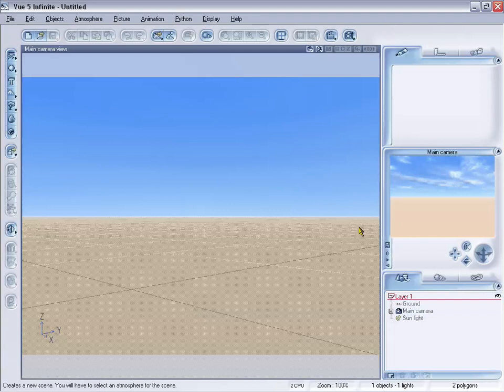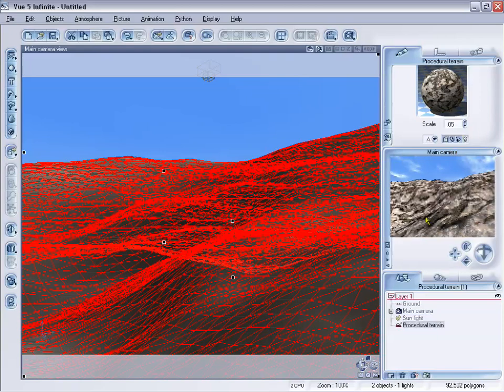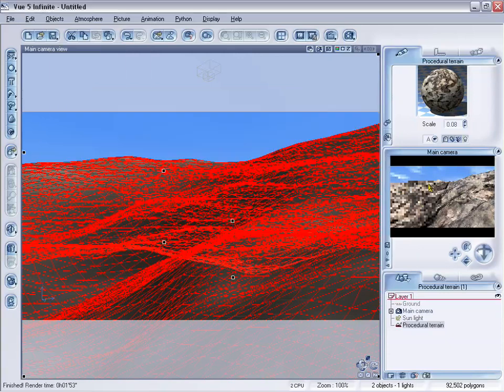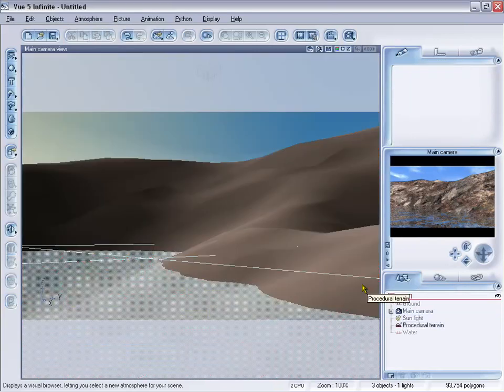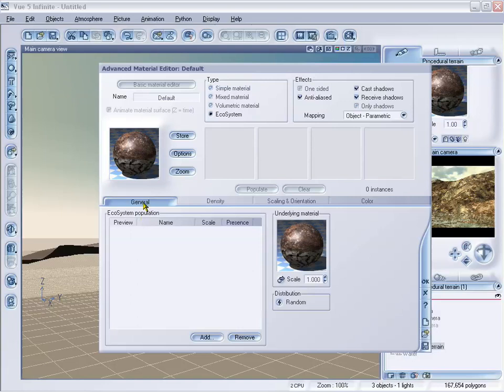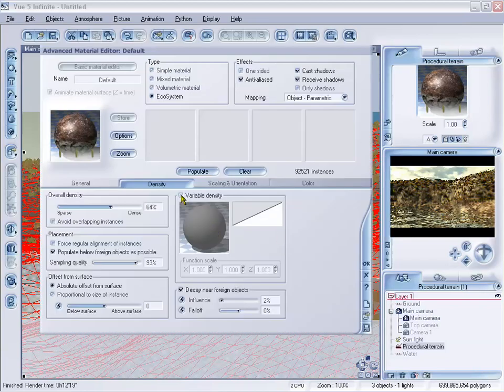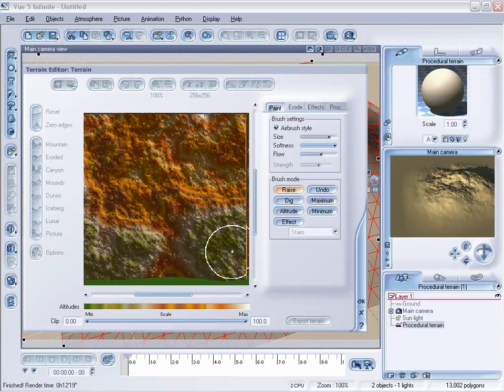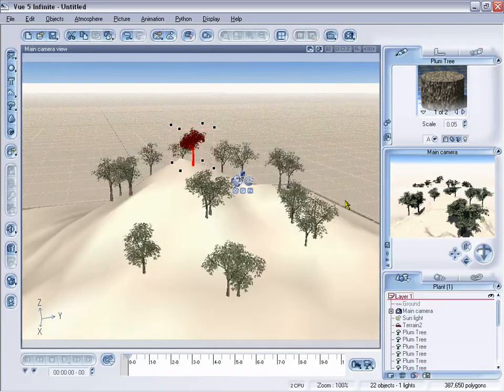Getting Started with Vue 5 - Chapter 5